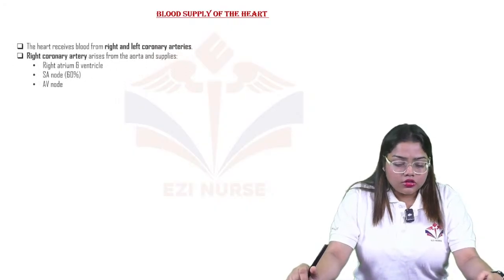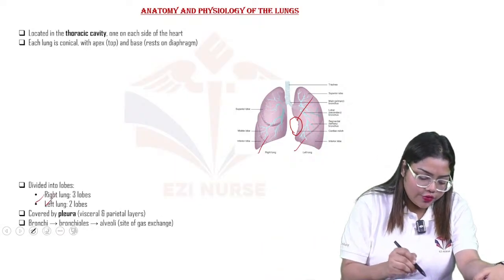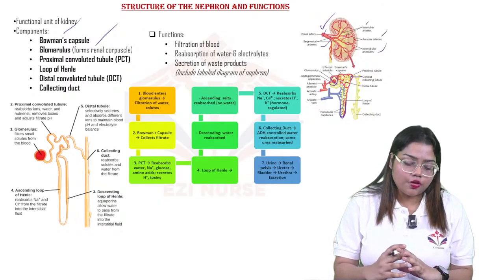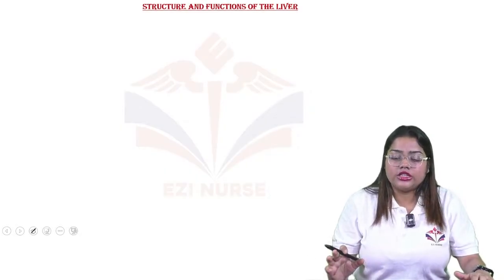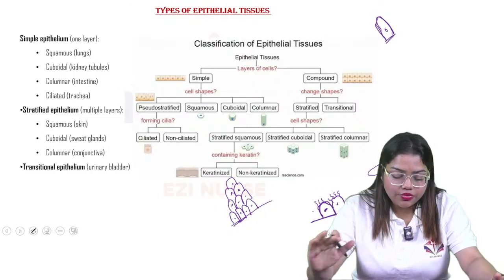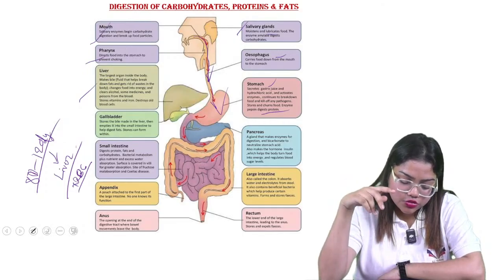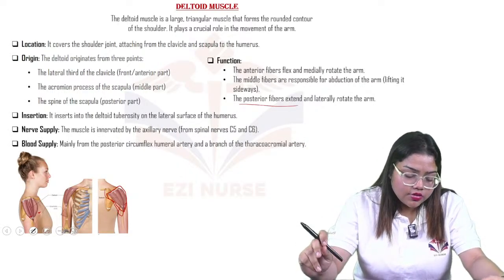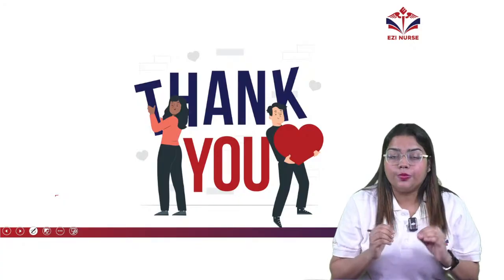BSC FIRST SEMESTER APPLIED ANATOMY & APPLIED PHYSIOLOGY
Join our live session where we break down must-know FIRST SEMESTER BSC exam questions, key concepts, and last-minute study strategies!  Tune in to boost your preparation with expert tips, real-time Q&A, and actionable insights to ace your upcoming exams.